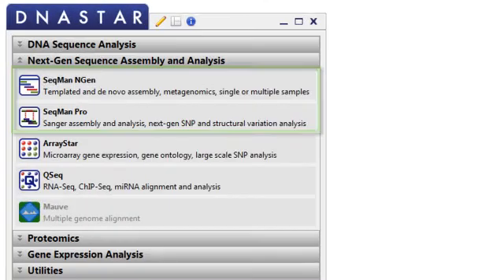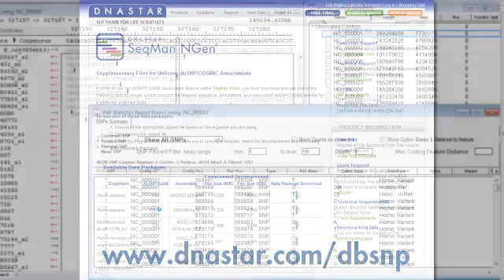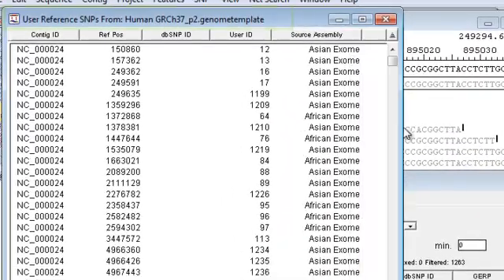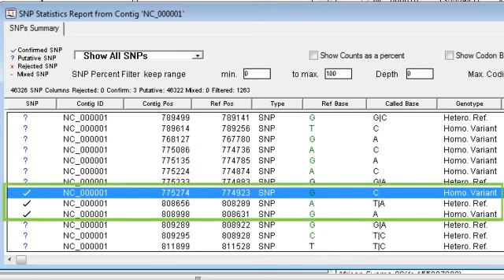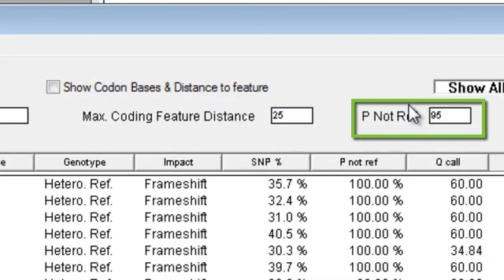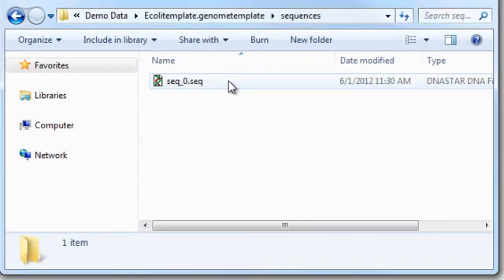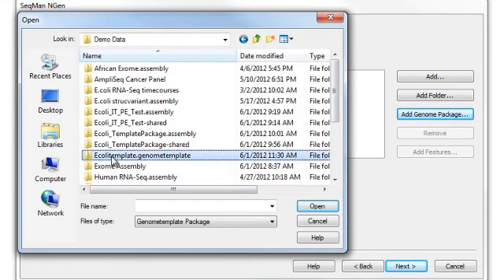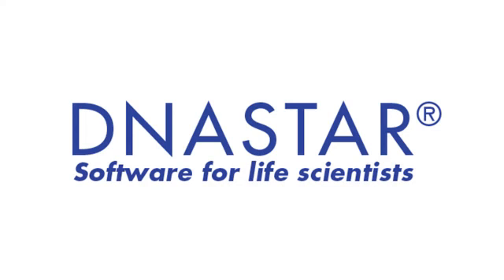DNASTAR - Creating Custom SNP Sets in SeqMan Pro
After assembling your next-gen sequencing data in SeqMan NGen, you can use SeqMan Pro to identify SNPs of interest and then create a custom SNP table for use in later assemblies. You can then add to this SNP table with each new assembly.

This capability, which is new in Lasergene 10, allows you to easily compare SNPs between assemblies and to view associated dbSNP, COSMIC, and GERP data.